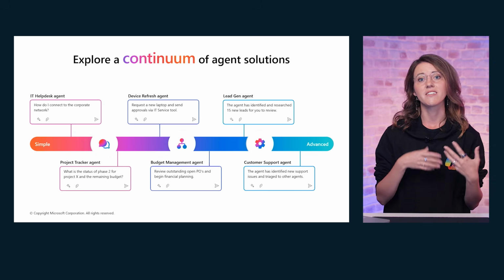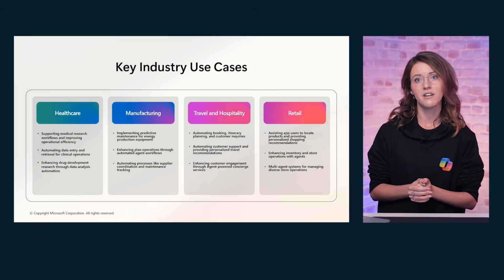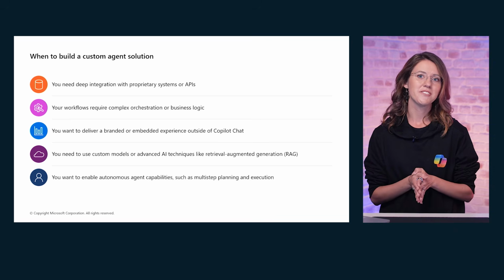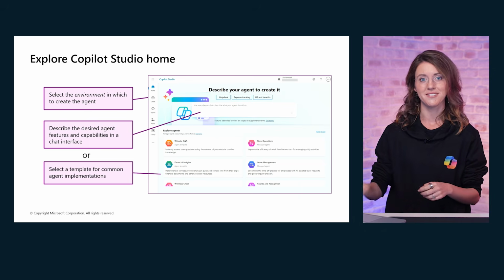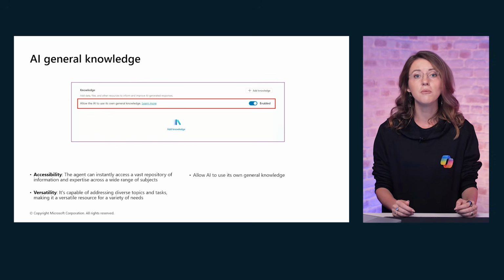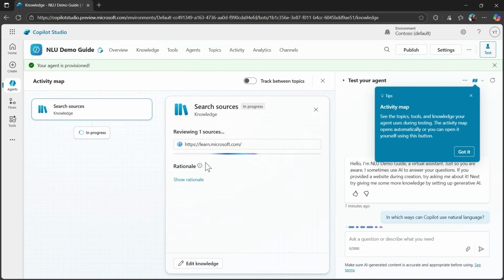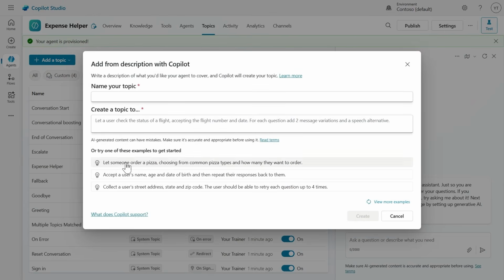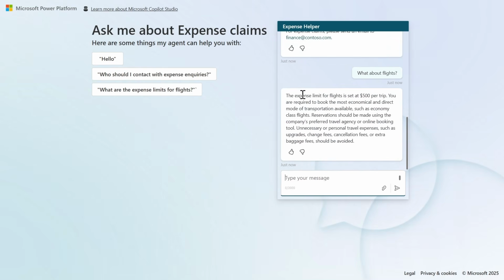Build an initial agent with Microsoft Copilot Studio PL-7008 | Episode 1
This video introduces learners to the process of creating AI-powered agents within Copilot Studio. It covers the essential steps for setting up an agent, configuring its capabilities, and integrating it into workflows to enhance productivity. Viewers will gain practical insights into customizing agent behavior, managing data securely, and leveraging automation to streamline tasks. By the end, learners will understand how to build and deploy agents that deliver intelligent, context-aware assistance across various business scenarios.

Learn more about this course and take the assessment to test your new skills